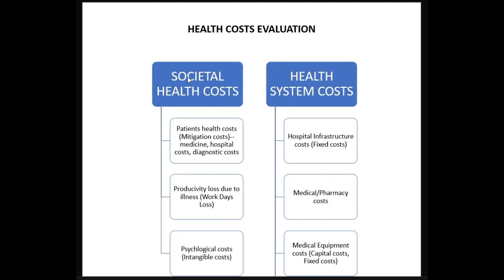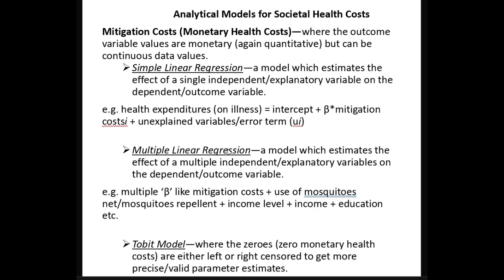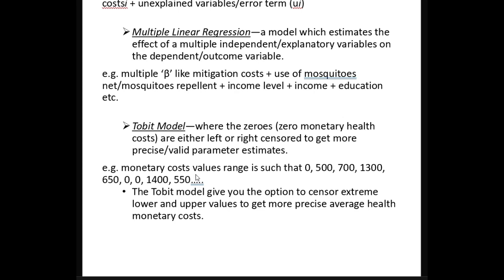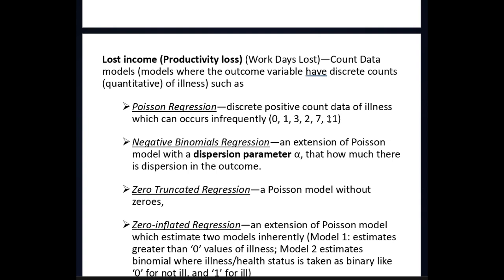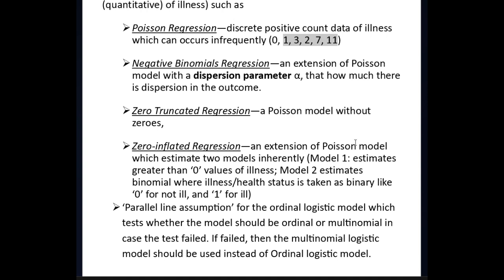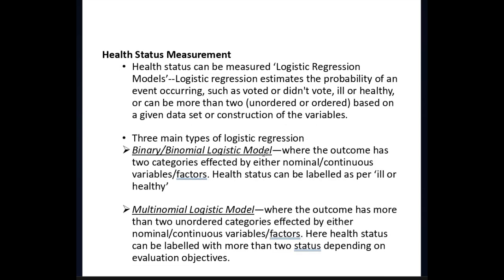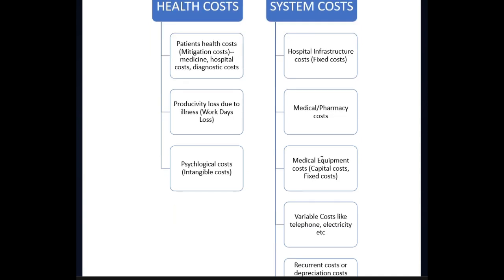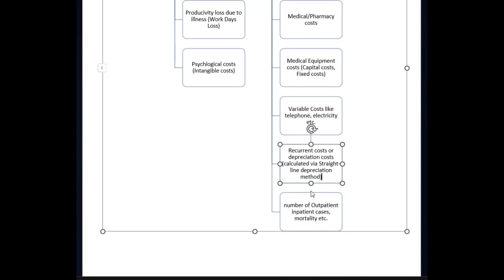Health Costs Evaluation Part 3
Evaluation of Societal and Health system costs and analytical models.